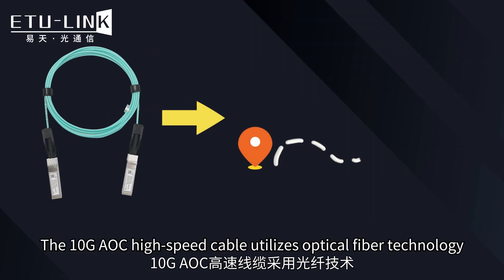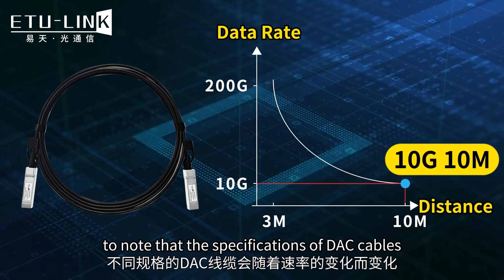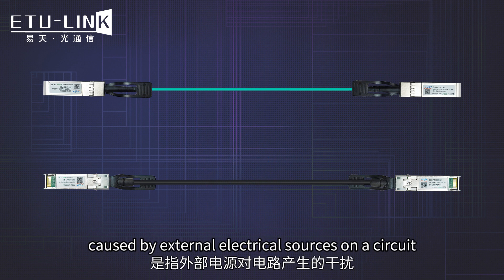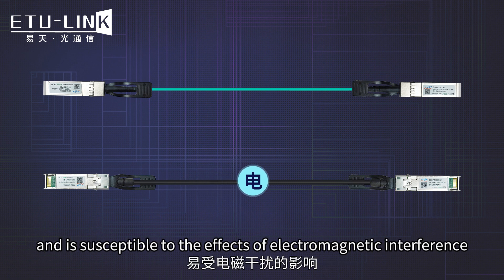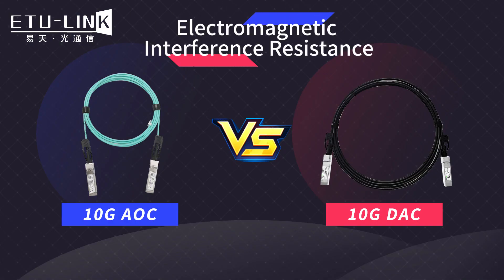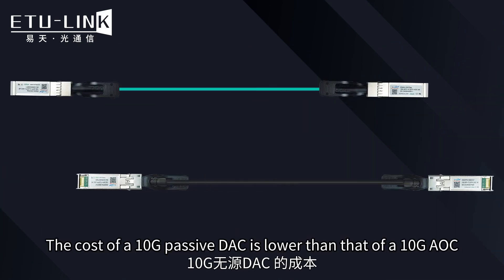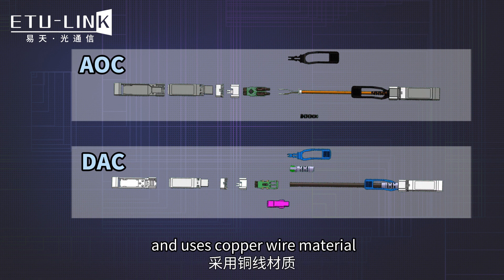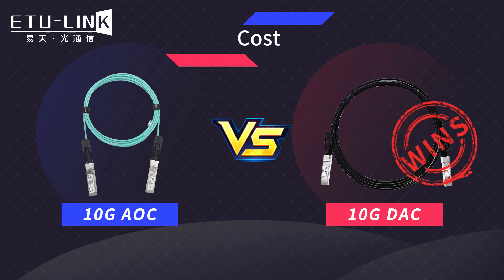How to Choose Higher Cost-Performance 10G DAC or AOC Cable Products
AOC active optical cable and DAC direct-attached copper cable are both common network cabling options for switches and data centers in the fiber optic industry, but what is the difference between them? Which cable should you choose for network cabling? Find out in this video.